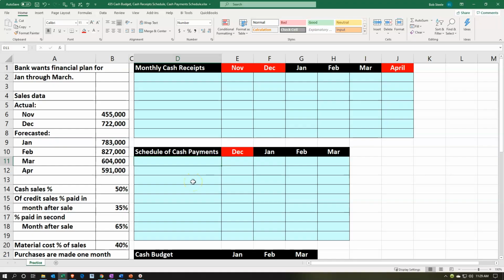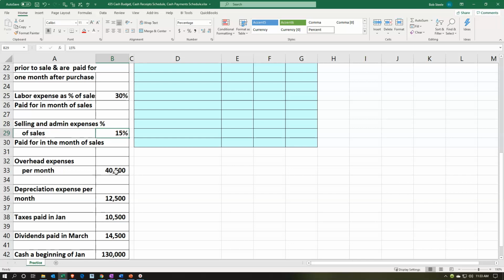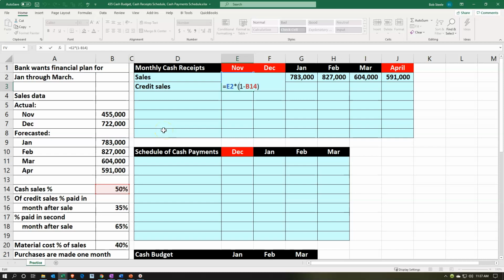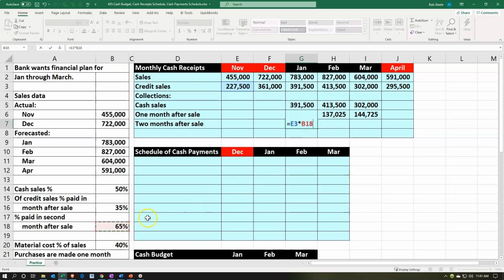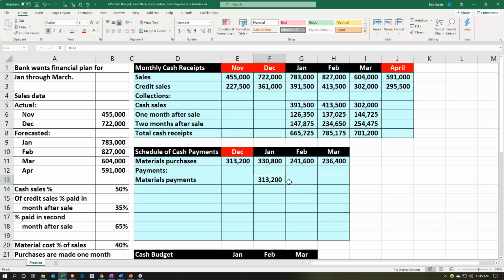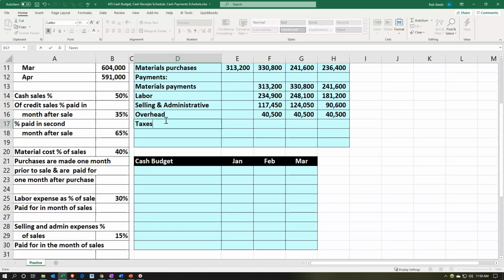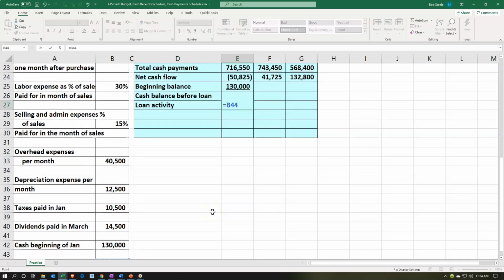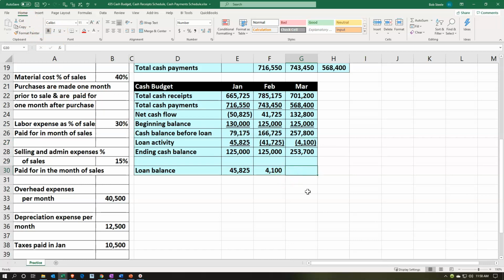Cash Budget, Cash Receipts Schedule, Cash Payments Schedule 435 Corporate Finance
Cash Budget, Cash Receipts Schedule, Cash Payments Schedule